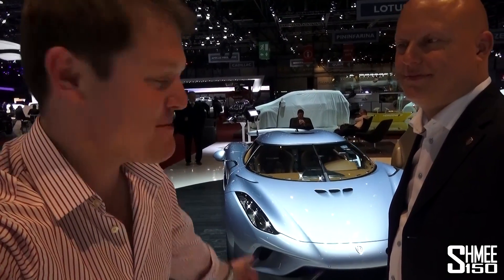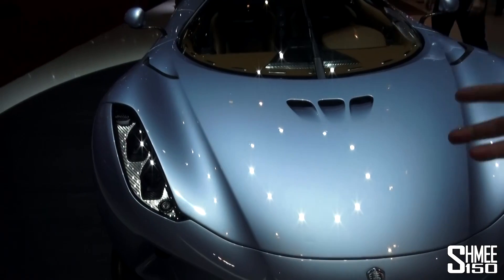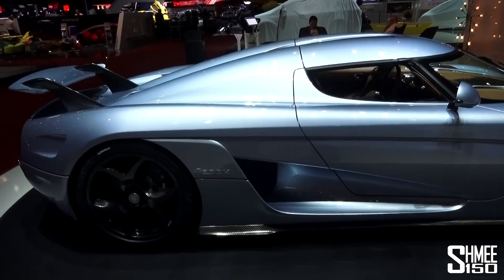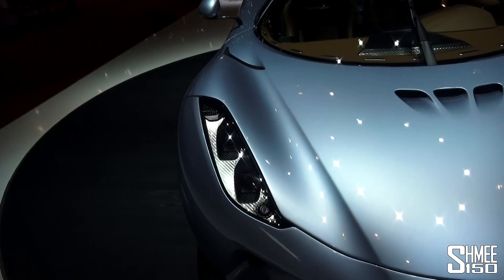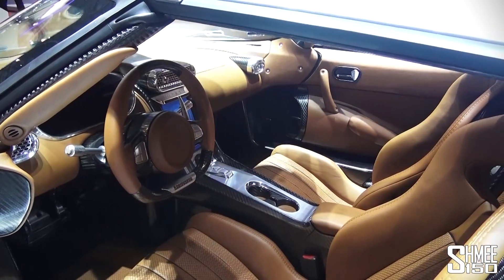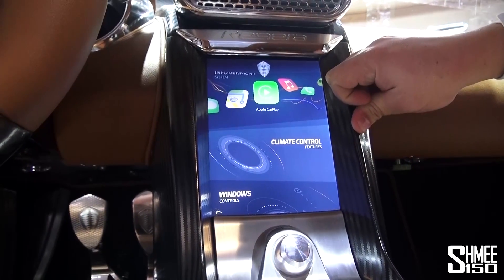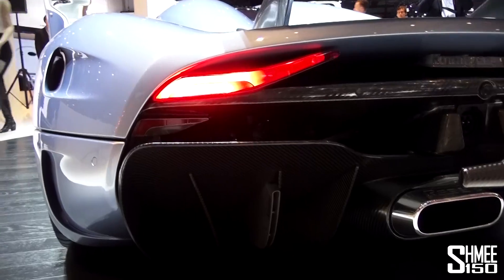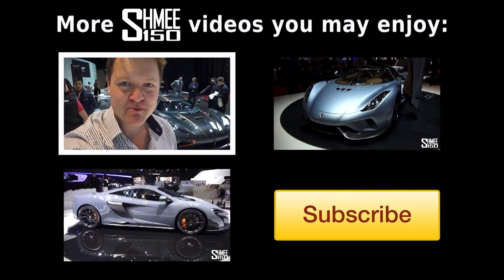IN DEPTH: Regera Explained by Christian von Koenigsegg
Koenigsegg Automotive founder, Christian von Koenigsegg, takes us on a complete in-depth tour of his new hybrid megacar, the Regera.

Introducing the performance and capabilities, along with Koenigsegg's unique technological developments, we explore the exterior and interior of their new car.